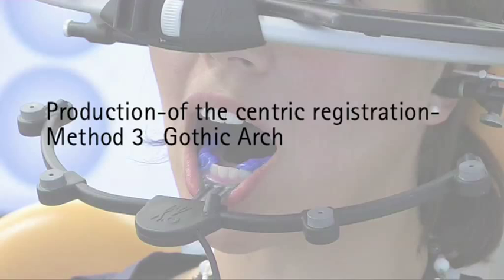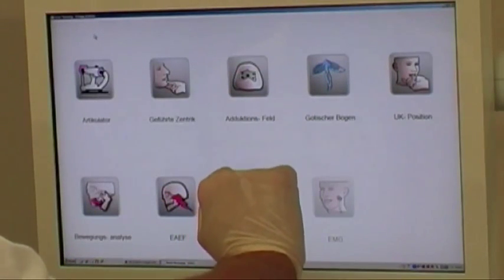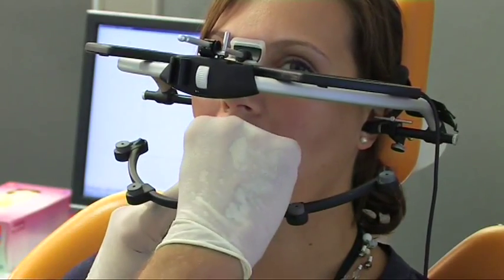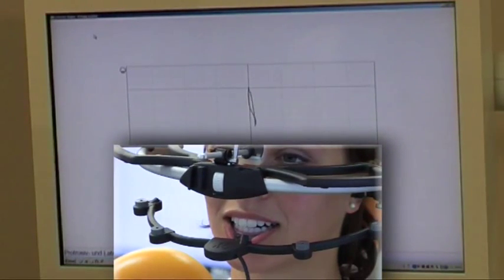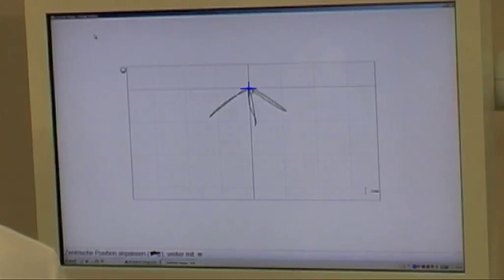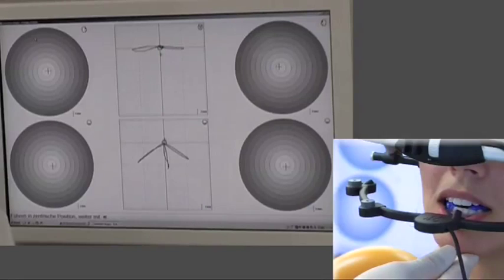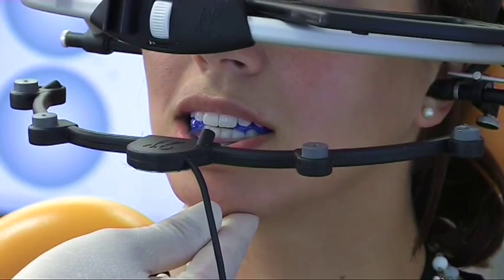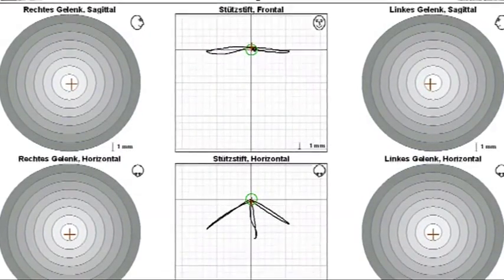KaVo ARCUSdigma: Production of the centric registration "Gothic Arch" (Method 3)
ARCUSdigma, instrument-based functional diagnosis: a milestone towards the "digital office" and ideal support for your diagnosis and therapy. It was never that easy!